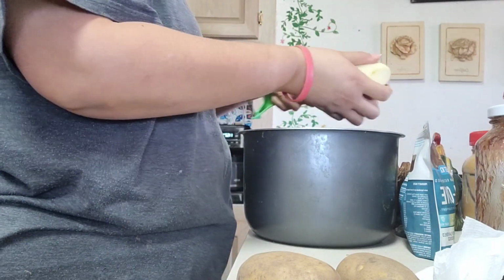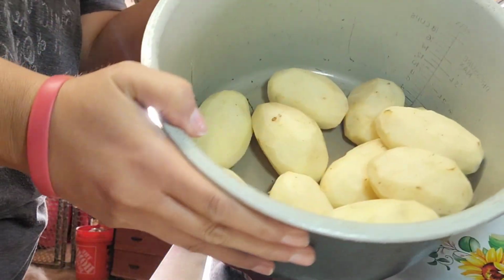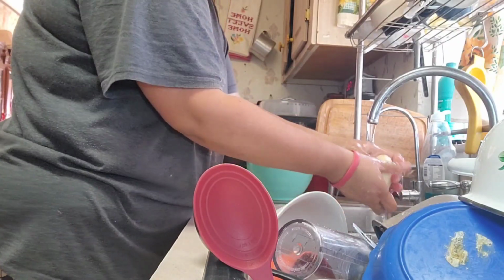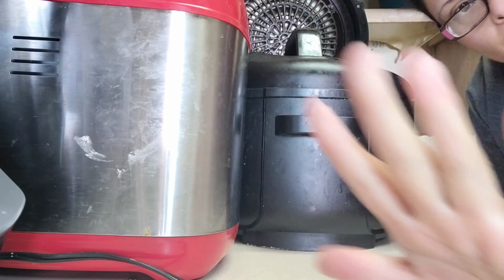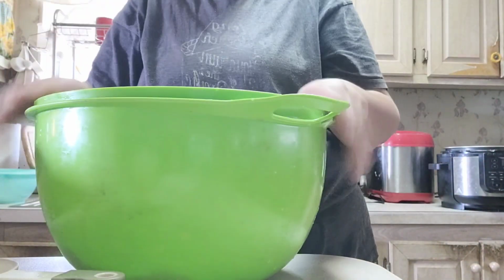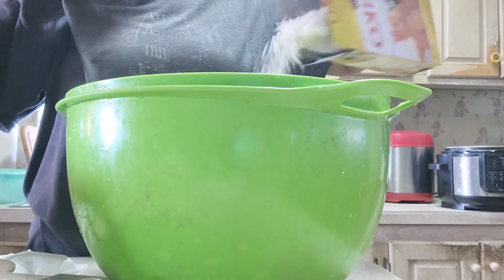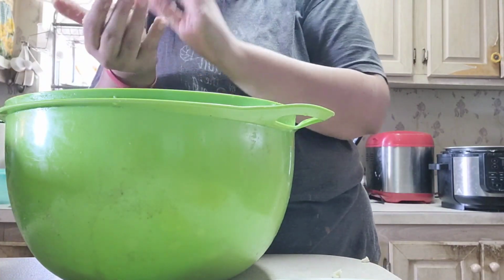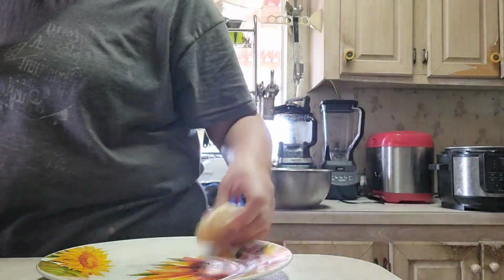Potato Capeadas weathered potatoes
Hey guys
I made potato patties with a delicious sauce. I love making these potatoes like this. Hope you enjoy the recipe.

Music
Musician: LiQWYD

Musician: LiQWYD